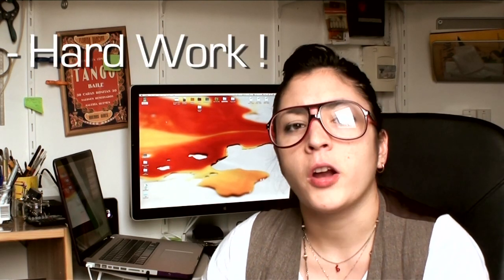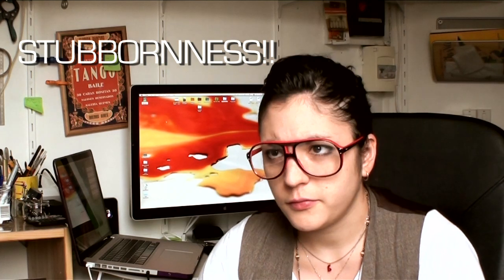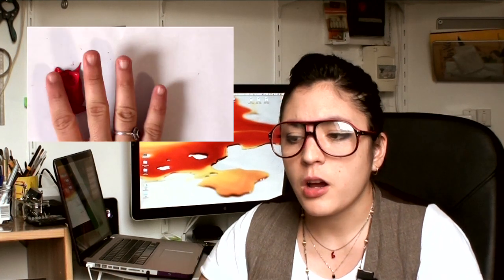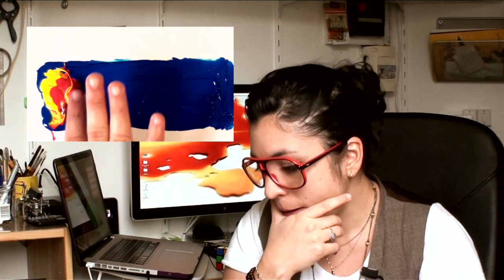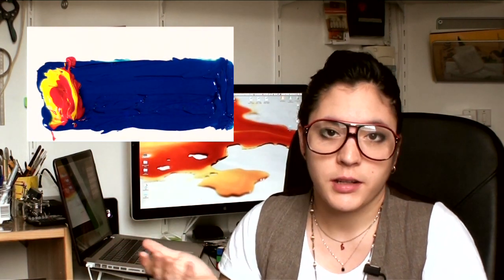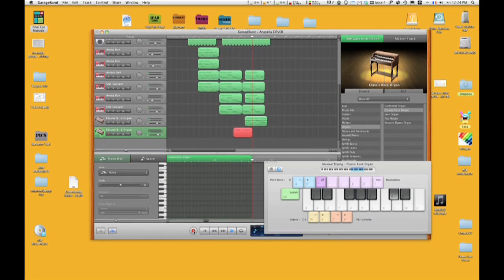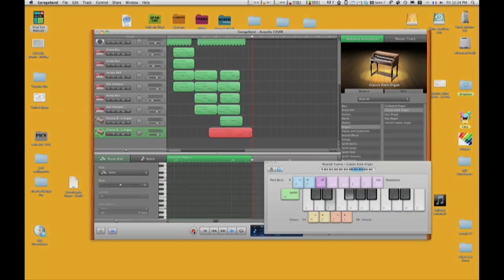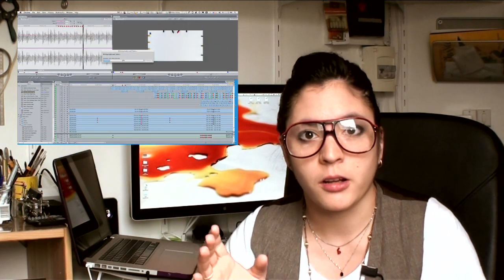Acapella Making Of !..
To see if I can learn from my mistakes..